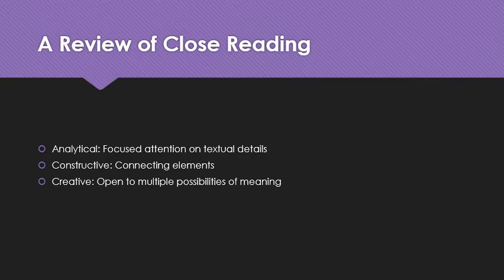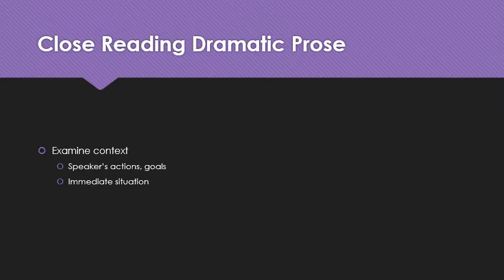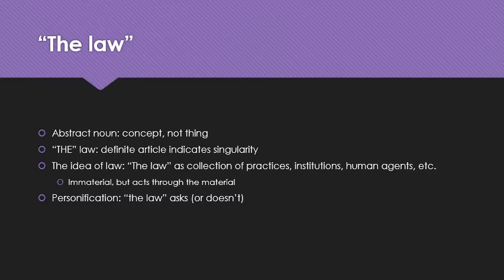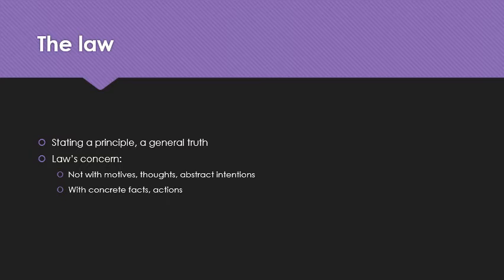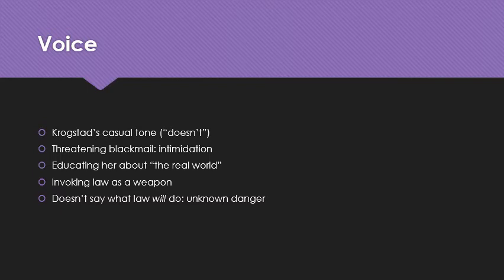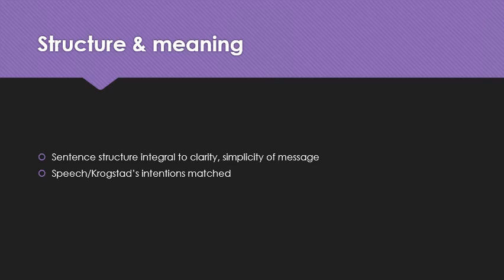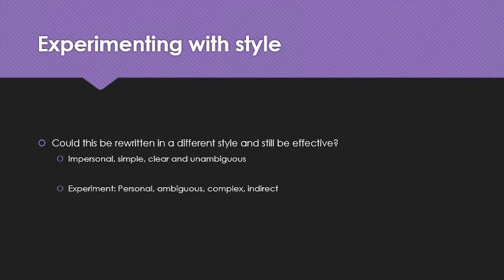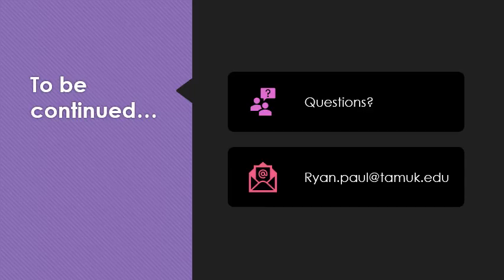A Dolls House Close Readings pt 1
An exercise in close reading excerpts from Henrik Ibsen's "A Doll's House"